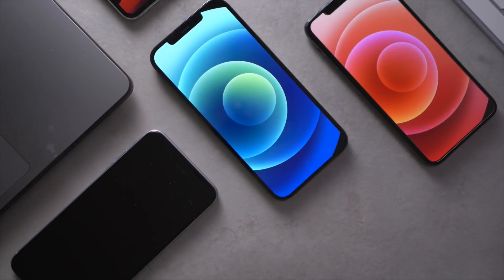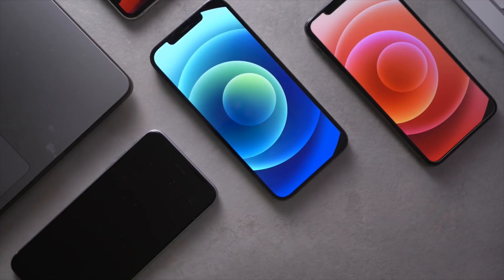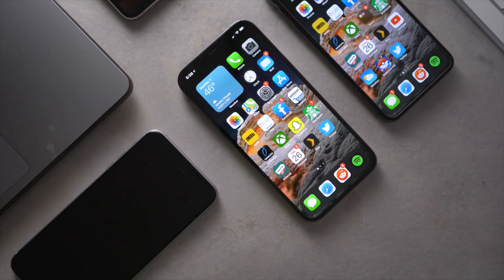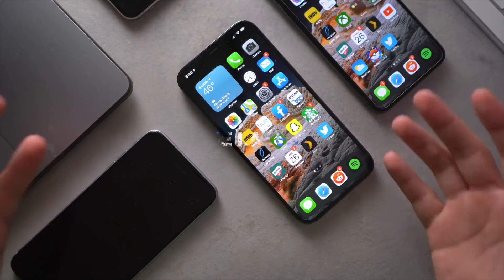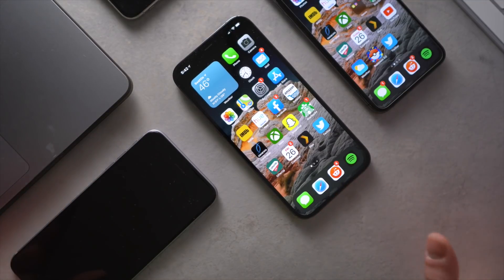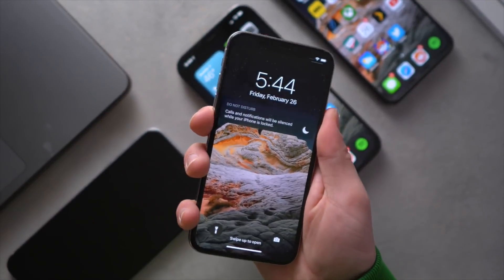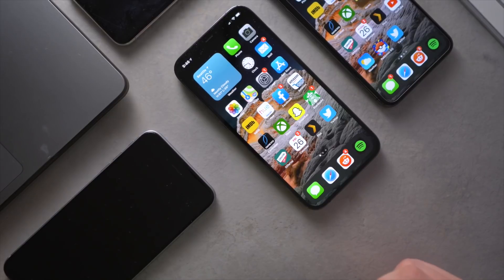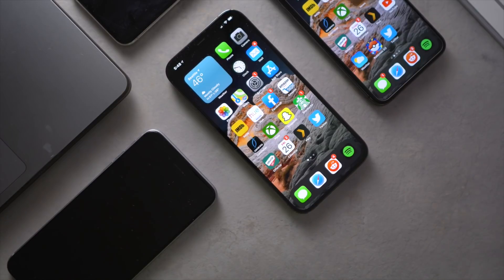iOS 14.3 Jailbreak Incoming - Who’s ready to jailbreak iOS 14?!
New iOS 14.3 Jailbreak iOS 14 release expected, supporting iOS 14 - iOS 14.3 (no iOS 14.4 jailbreak or iOS 14.5). Devices include iPhone 12 Pro Max, 11, Xs, Xr, X, 8, 7, 6S & iPad! Here is what you need to know

My Filming Gear:
☀︎ Camera: Sony a6400 - Lens: Sigma 16mm f/1.4 - Sennheiser Shotgun & Lav Mic - Manfrotto Tripod with Fluid Head - Rode Mic Arm - Some cheap LED light!
Editing Software of choice: Final Cut, After Effects, Audition & Illustrator